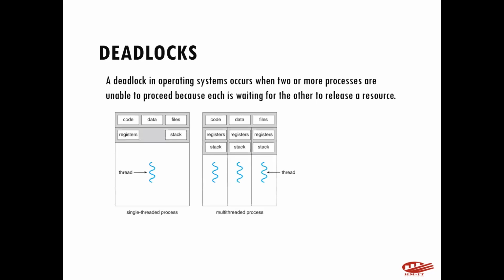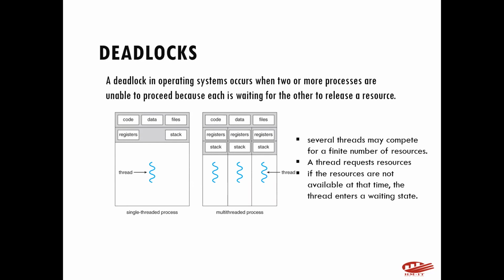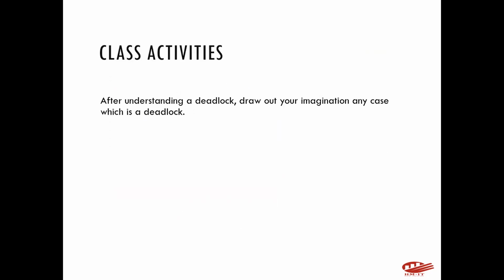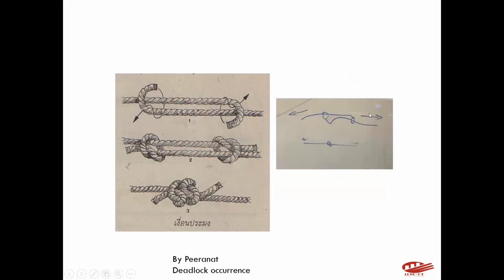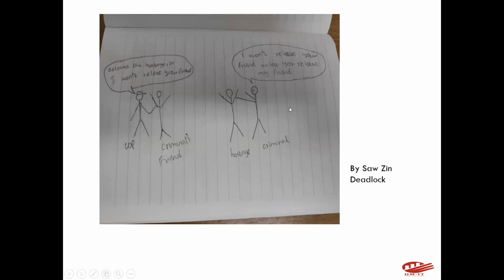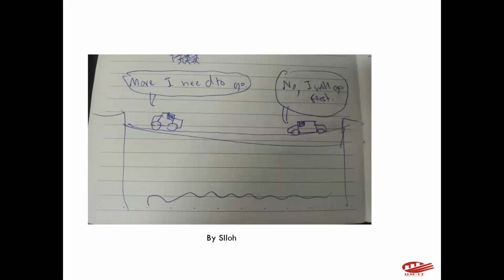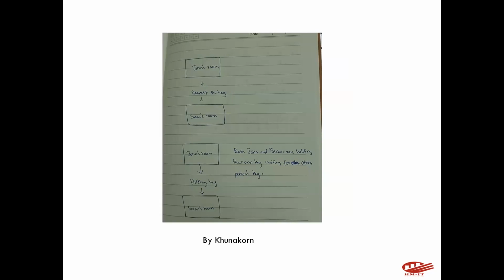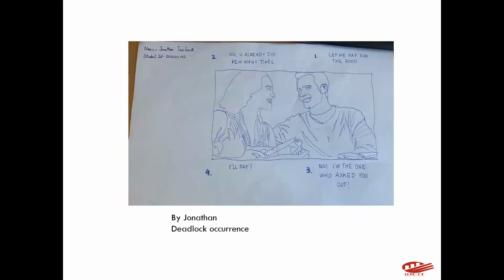Deadlock in OS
This Video is the continuity of the part-1 on deadlock.
you will understand deadlock in OS